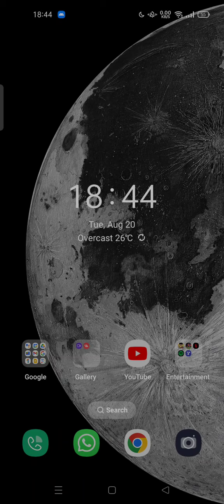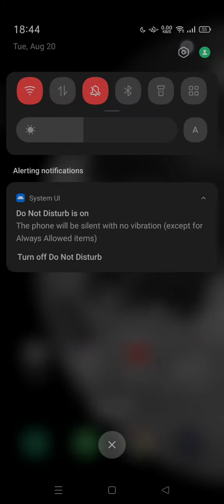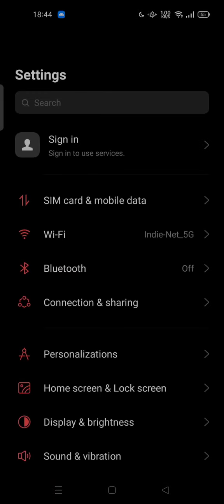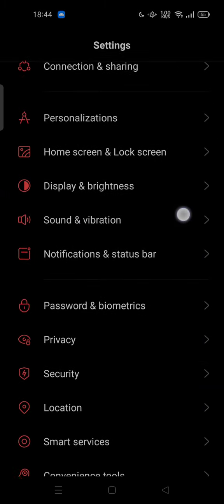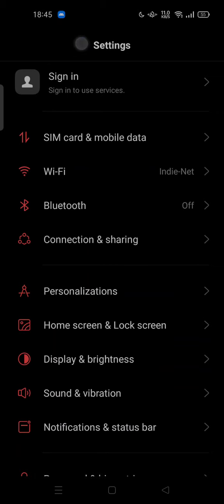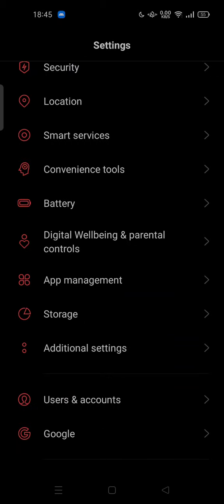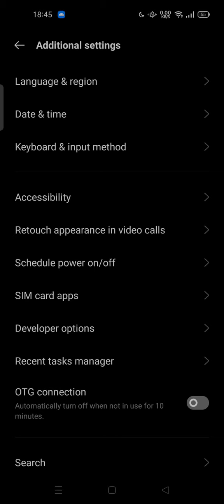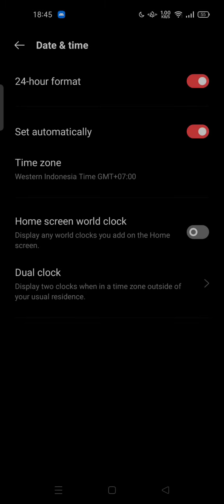👍 HACKS: how to change time format to 24 hours in mobile | Tutorial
how to change time format to 24 hours in mobile | Tutorial.